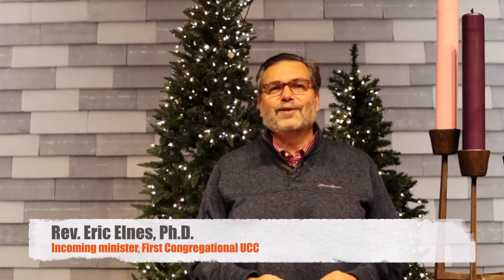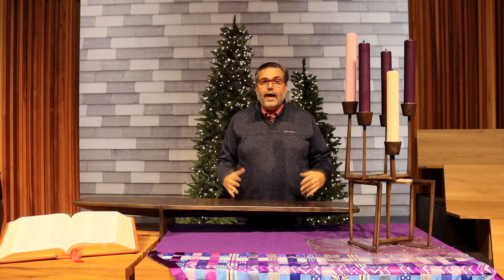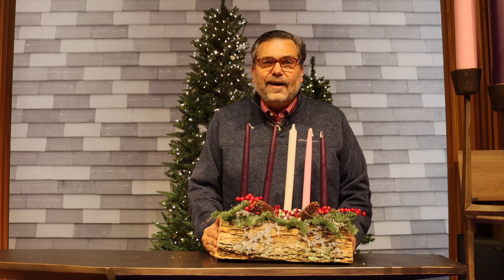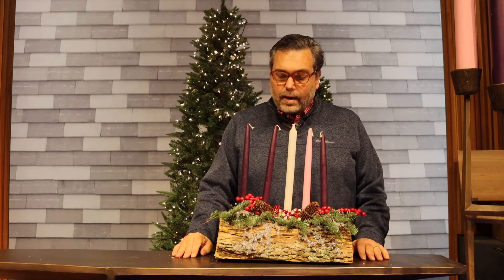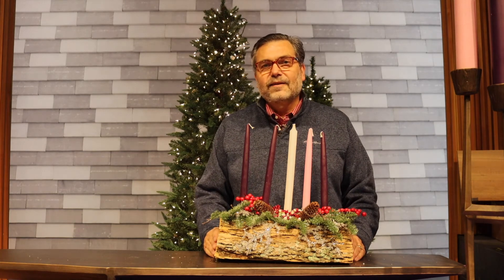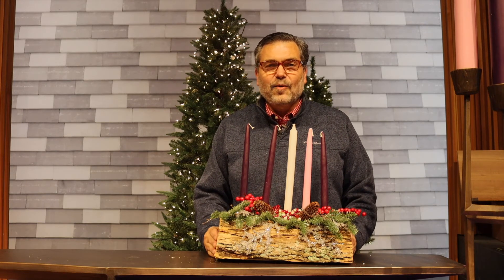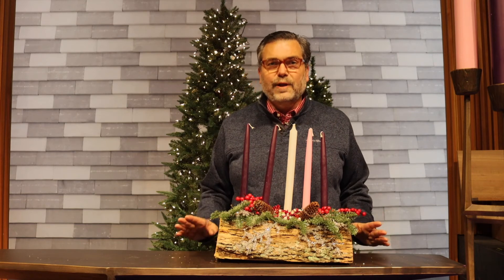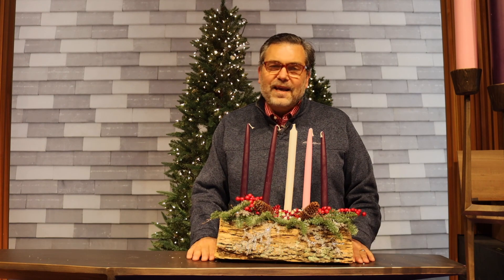FCUCC Yule Log Promo